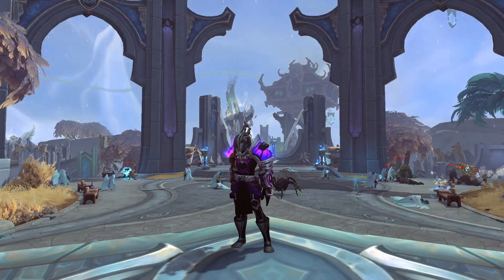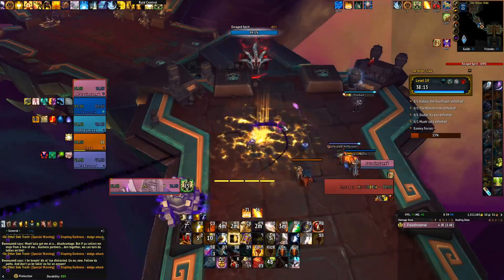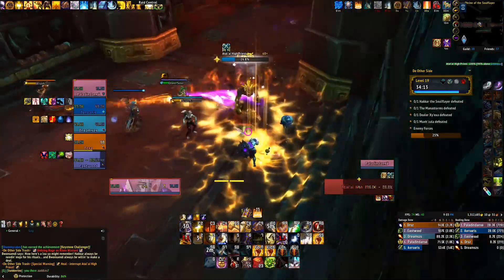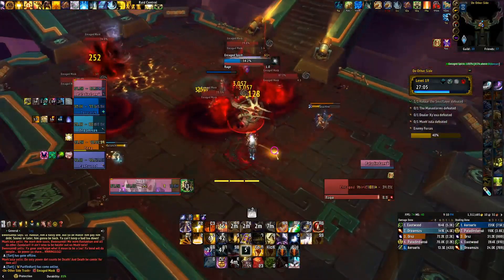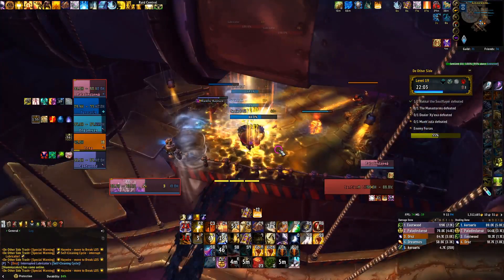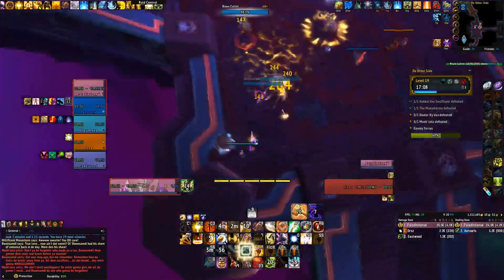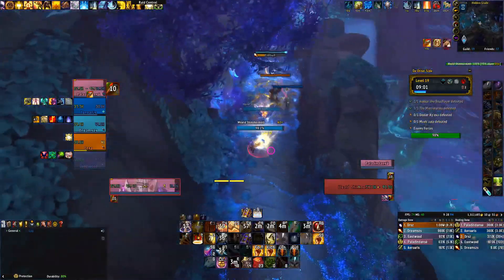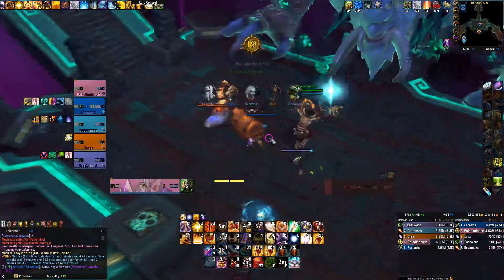De Other Side Dungeon Guide - 19+ Prot Pala Tanking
0:00 Intro
0:40 Start
7:55 1st Boss
13:47 2nd Boss
19:42 3rd Boss
20:44 Last boss
22:26 Outro